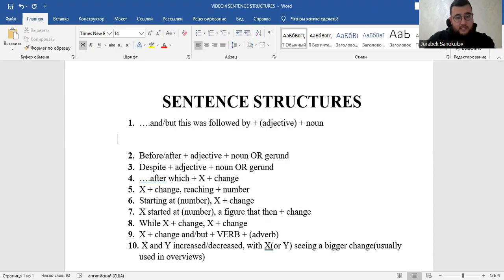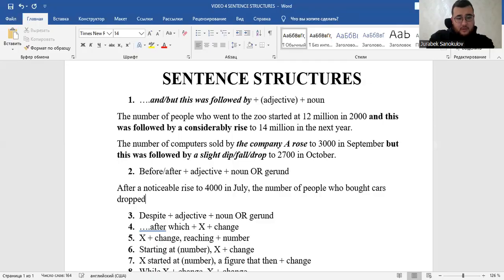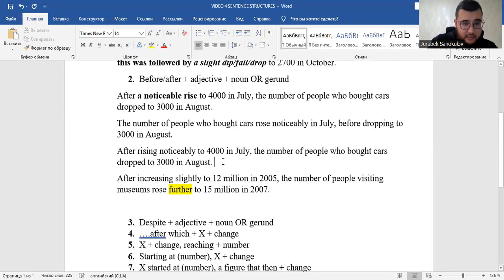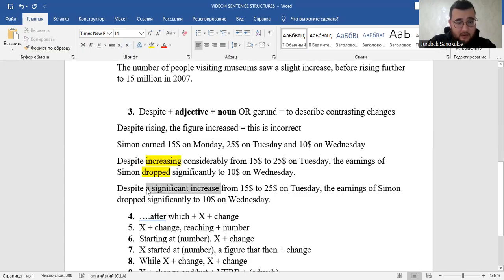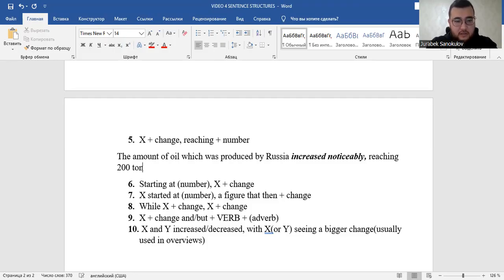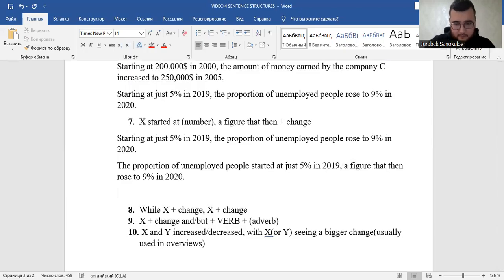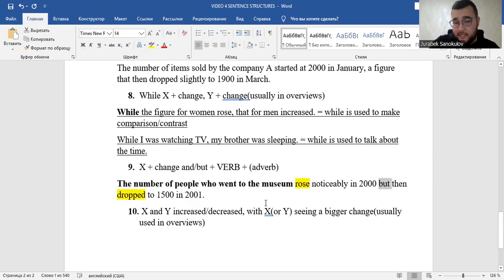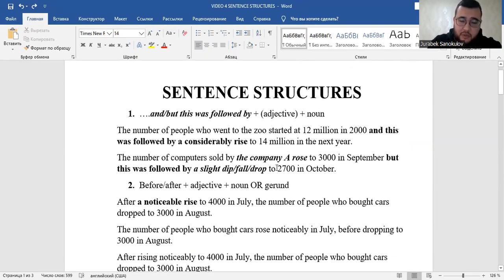TOP 10 BAND 9.0 SENTENCE STRUCTURES FOR IETLS WRITING TASK 1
In this video, I explain the most useful sentence structures to describe change charts. Watch and take notes!